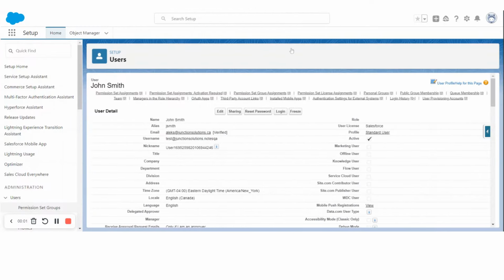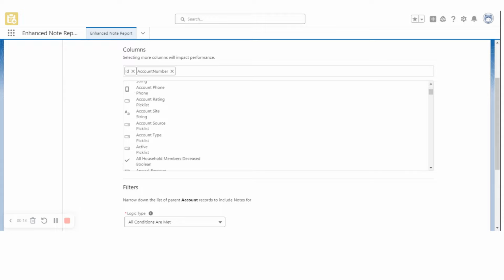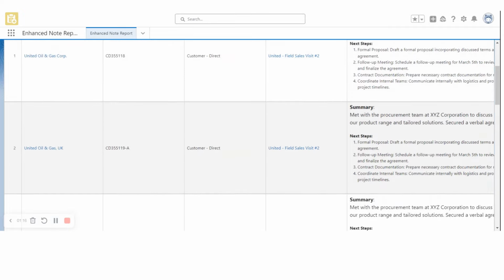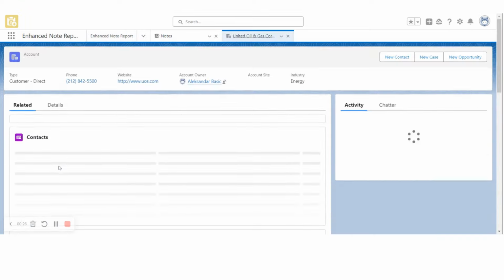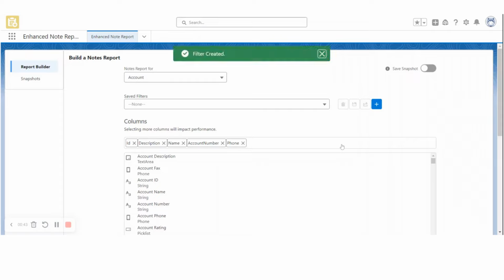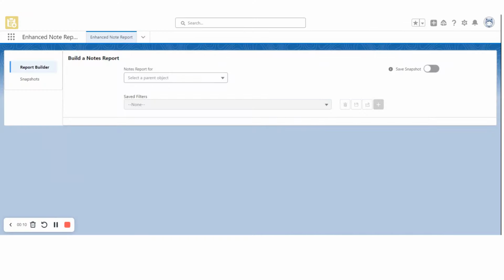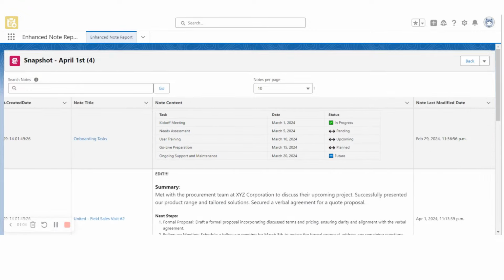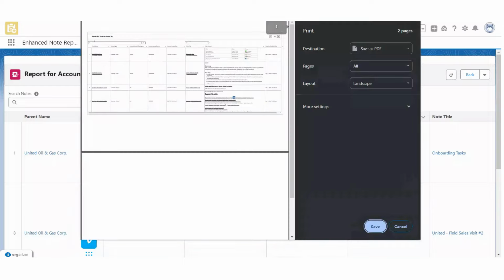Reporting on Notes in Lightning | Enhanced Notes Report Demo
Full reporting capabilities for Notes in Salesforce Lightning Experience.

Let your admins and business users run note reports on the rich text content with parent record filtering and columns.